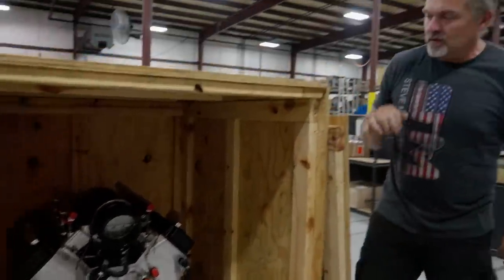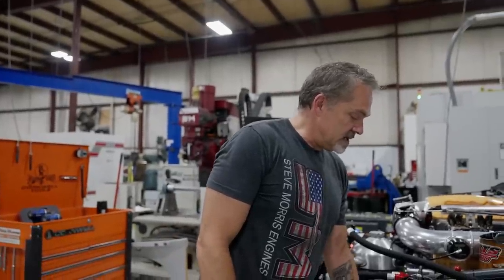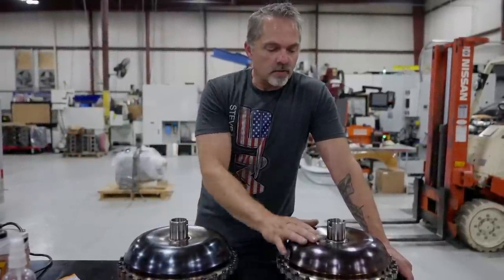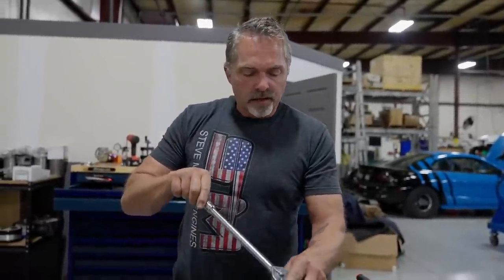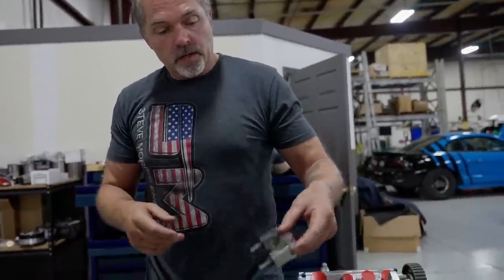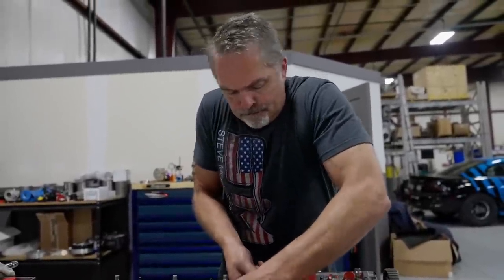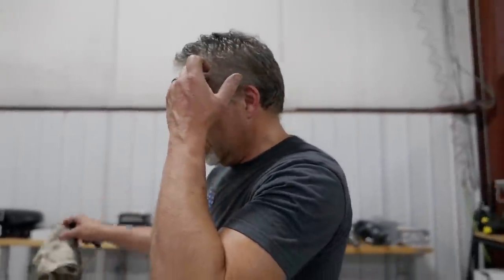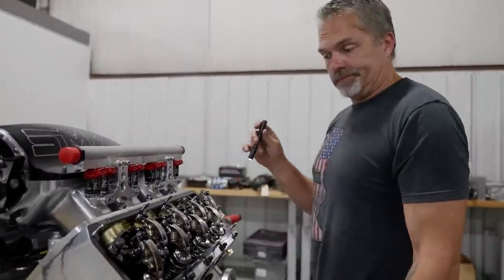What’s Up With Mullets SMX? Part 1